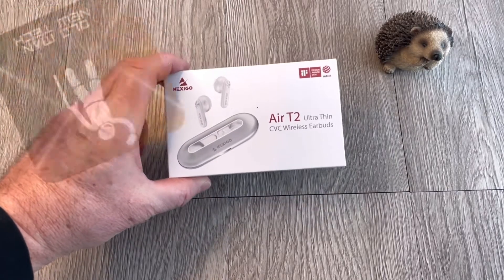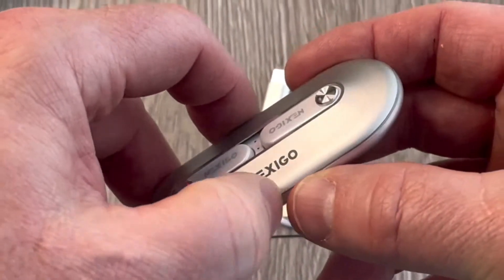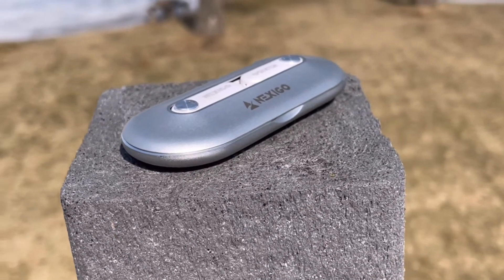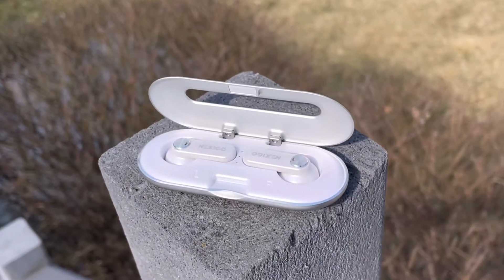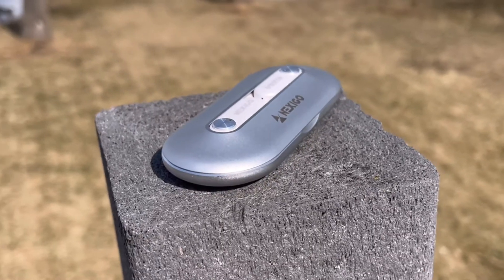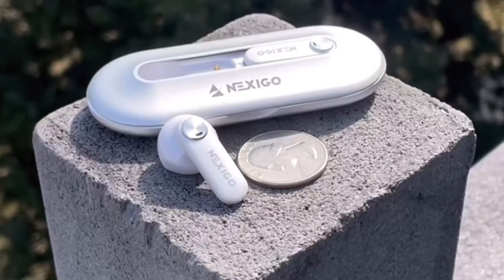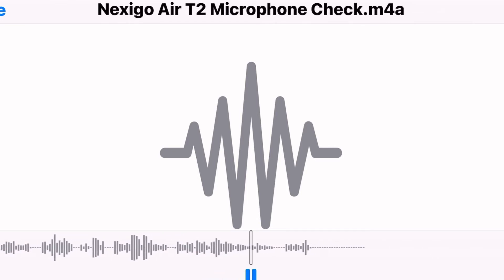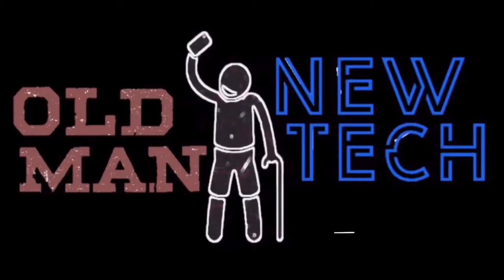Nexigo Air T2 Ultra-Thin Earbuds Review: Tiny But Big Sound?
also...
Nexigo Air T2 Ultra-Thin Earbuds with NexiGo Air T2 Ultra-Thin Wireless Earbuds, Qualcomm QCC3040, Bluetooth 5.2, 4-Mic CVC 8.0 Noise Cancelling for Clear Calls, aptX, 28H Playtime, USB-C, IPX5 Waterproof fall under the microscope as Old Man does a full review. It's got comparable features to Airpods Pro, Galaxy Buds, Sony's WF-1000XM3 and Google Pixel buds, but at a fraction of the cost. Quick charging through USB-C, TWS stereo, Bluetooth 5.0, 13mm drivers, IPX5, long battery life, and a sleek design + more surprises!
But does it deliver on all of it's promises? Tiny with big sound??? We'll find out!

0:00 Beginning
0:05 Unboxing
4:05 Impressions
8:45 Final Impressions